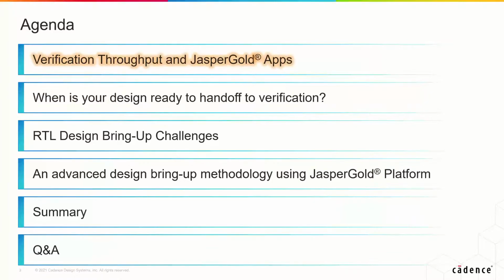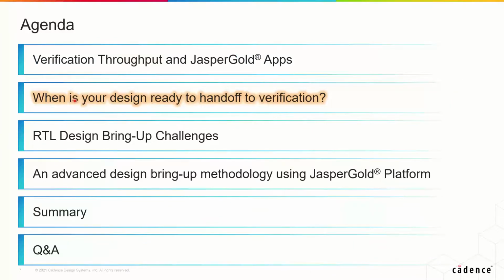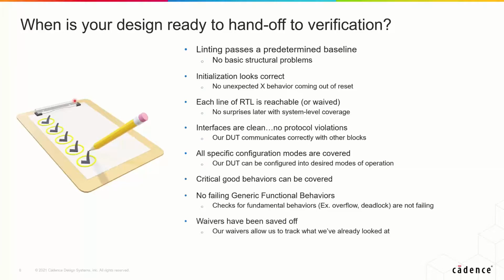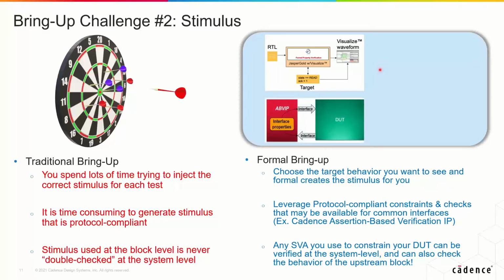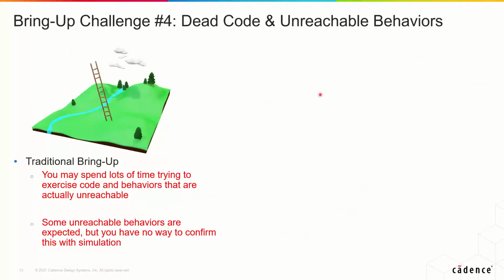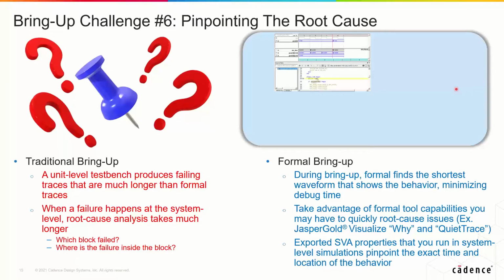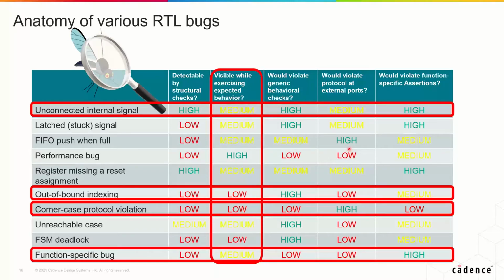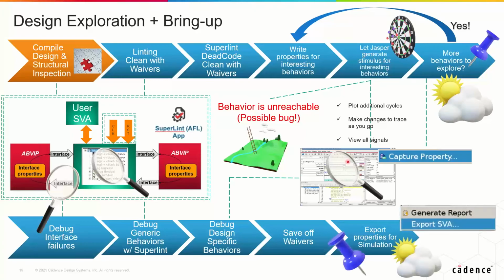Formal Verification Adoption Made Easy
Speaker: Alexandre Esselin Botelho, Sr. Principal Application Engineer, Cadence Design System